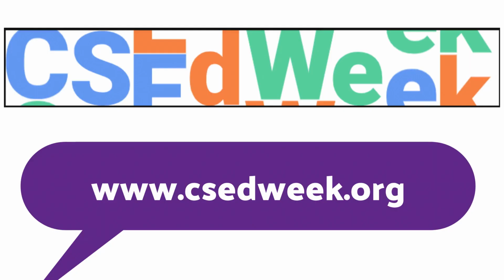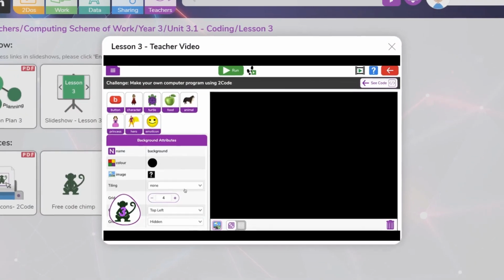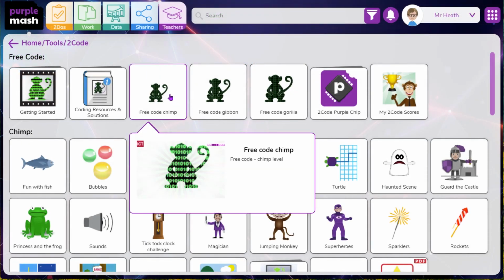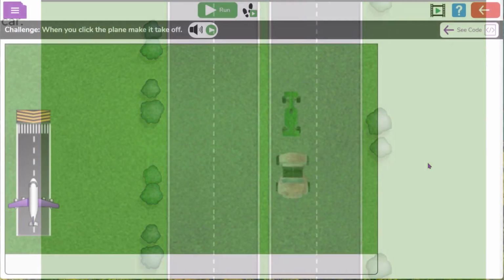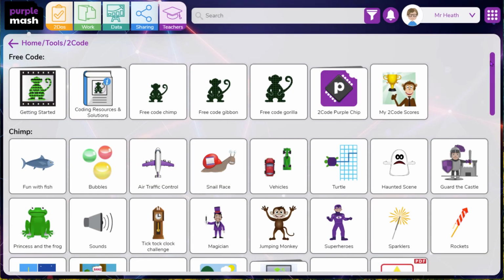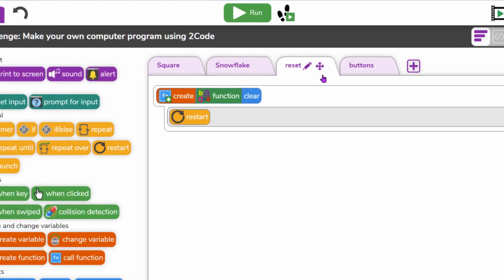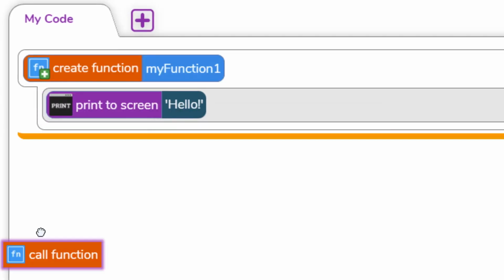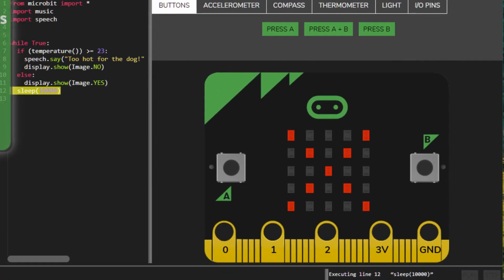Get Ready for Computer Science Education Week!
In celebration of Computer Science Education Week, this video introduces Purple Mash’s 2Code and Python in pieces, two powerful tools for teaching programming and coding with confidence. Whether you’re a new user or already familiar with Purple Mash, we explore features like step-by-step activities, guided lessons and creative coding projects for primary students. Learn how to make coding fun and accessible with visual blocks and text-based Python code, and discover the perfect resources for different age groups.